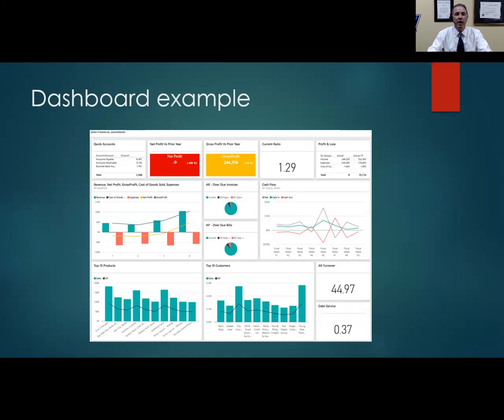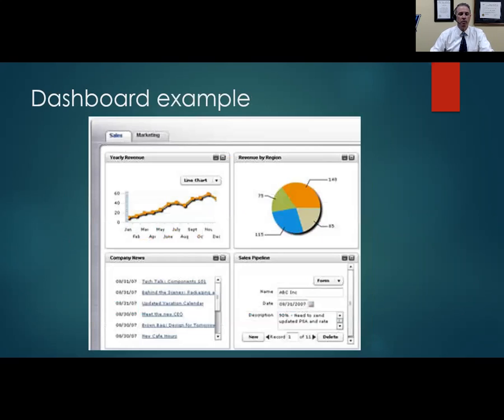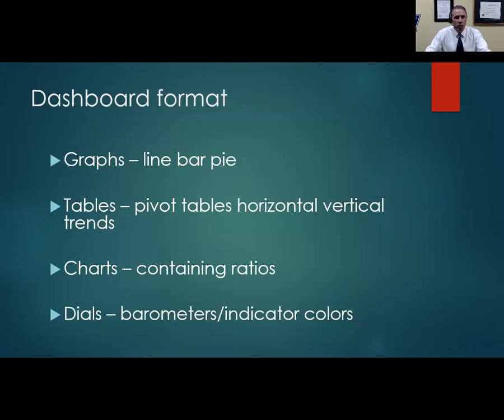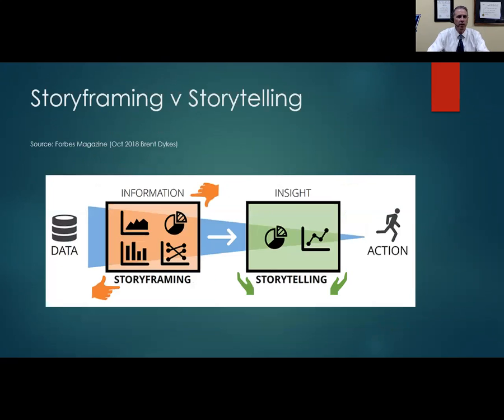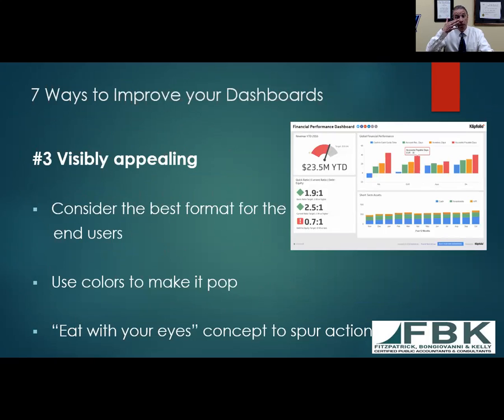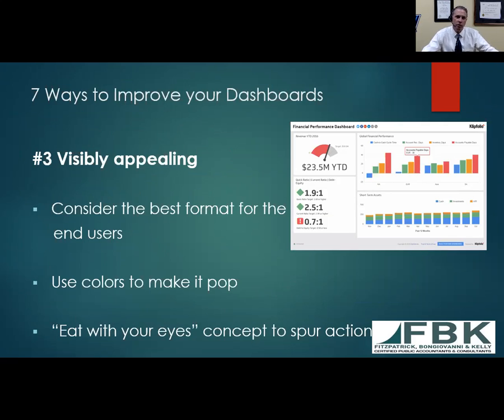2019-06 Maximize Performance with Dashboards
Maximize Performance with  Dashboards